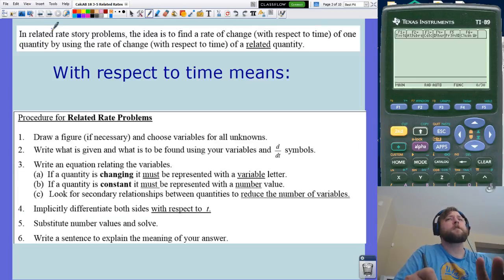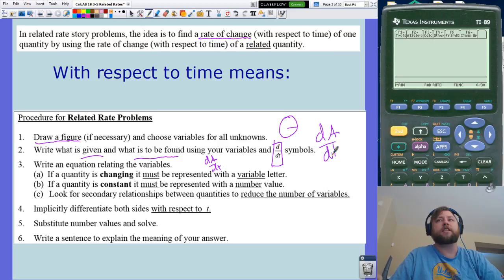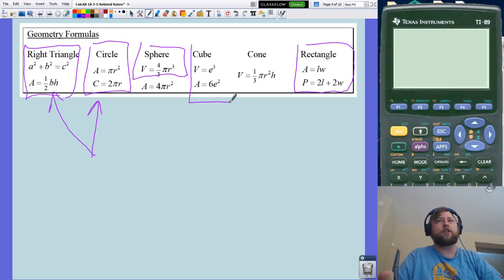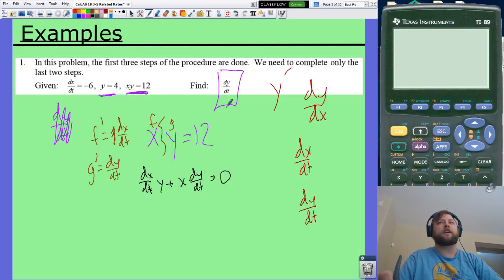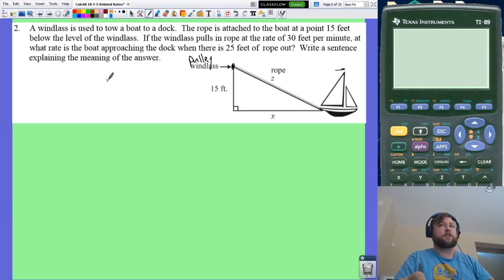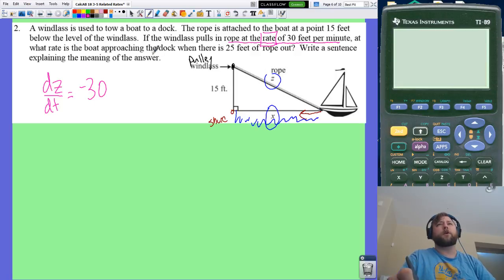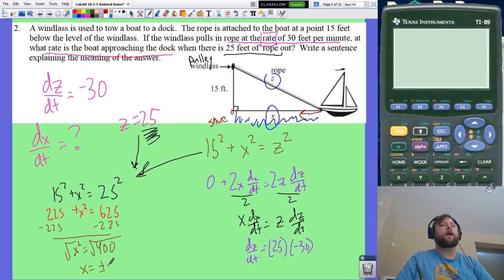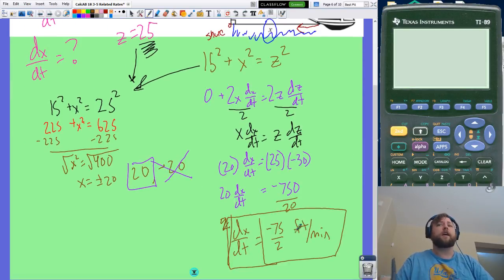CalcAB 18 3-5 Related Rates